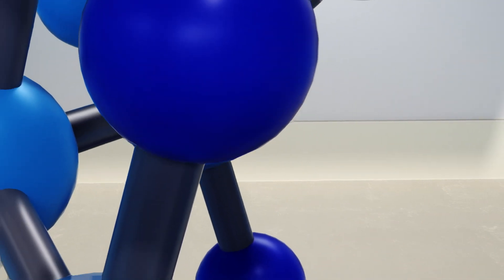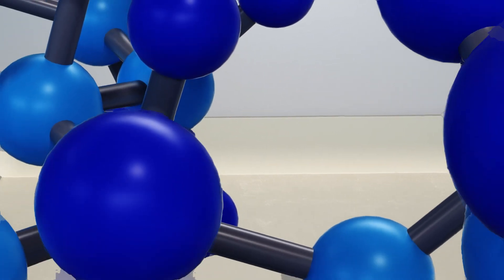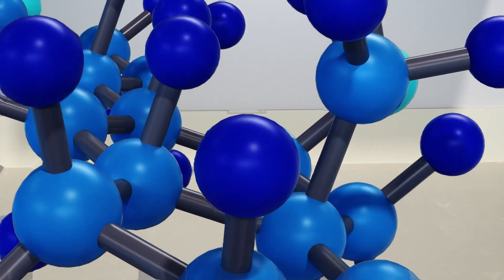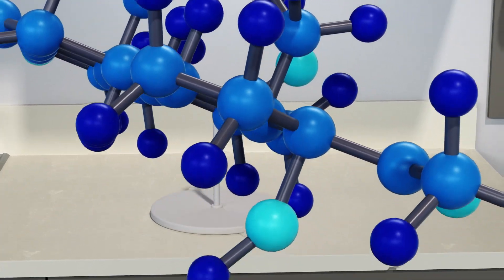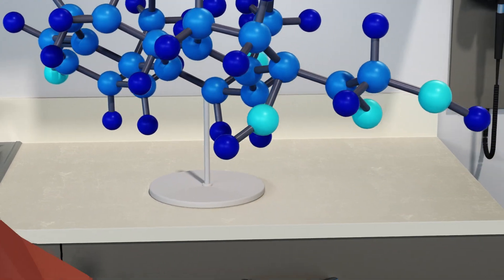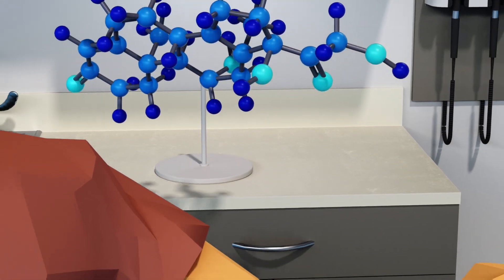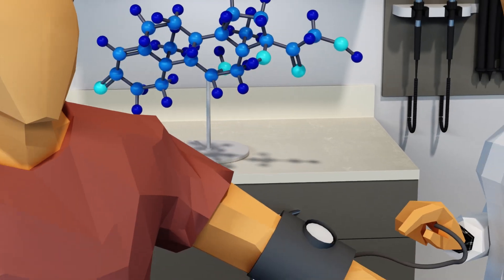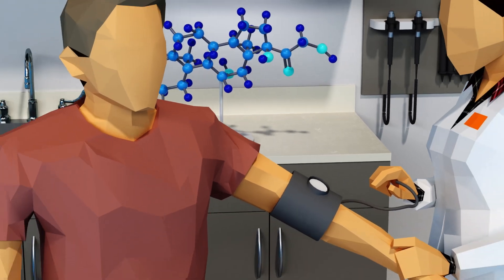Corcept: The Cortisol Modulation Company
At Corcept, we are unlocking the potential of cortisol modulation to revolutionize the treatment of serious disease. What began as a ripple of scientific truth is now poised to unleash a sea change of discovery representing a fundamental shift in how we understand and could treat serious diseases such as hypercortisolism, Amyotrophic Lateral Sclerosis (ALS), ovarian cancer, metabolic dysfunction associated steatohepatitis (MASH) and more.